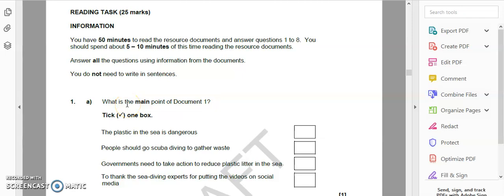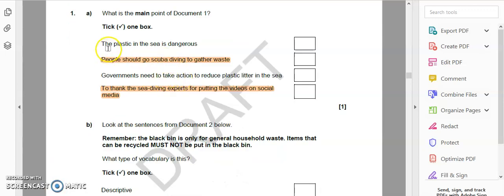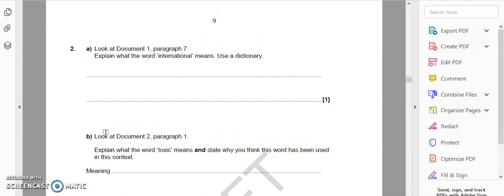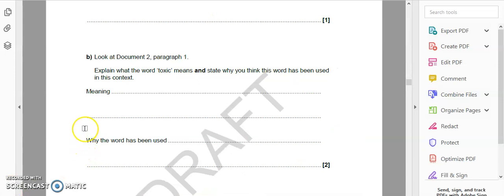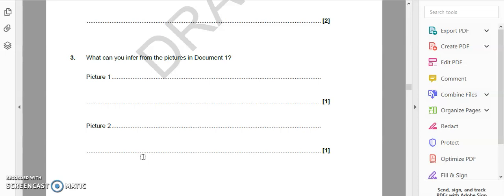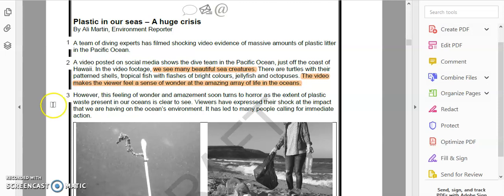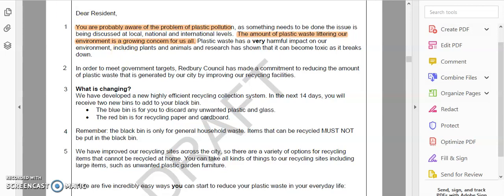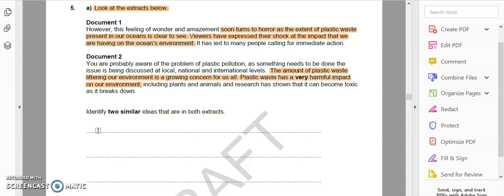Walkthrough pt 1 reading L1